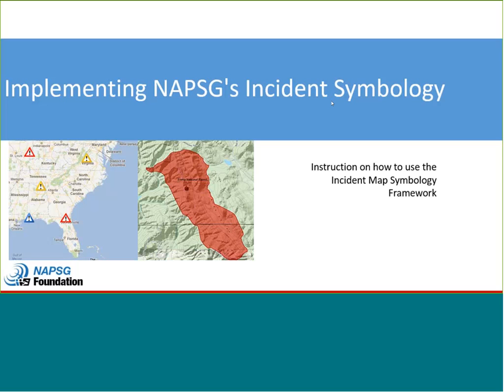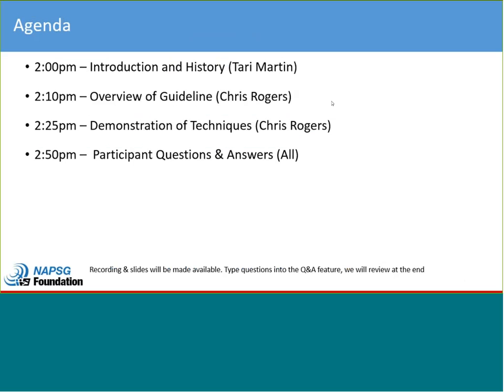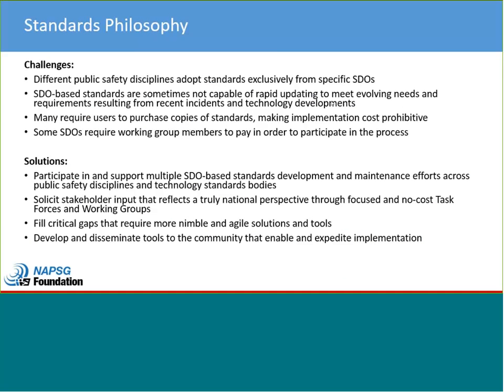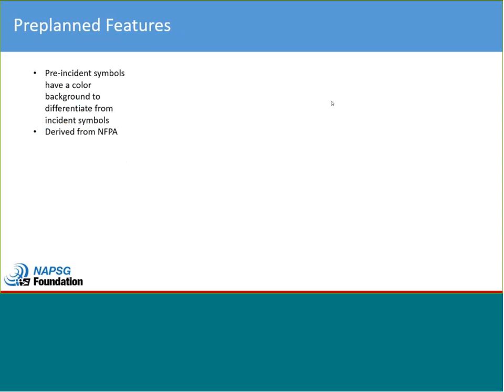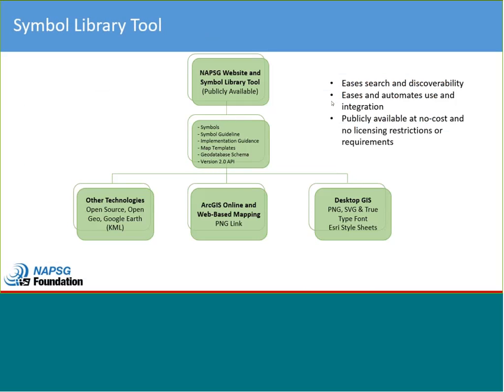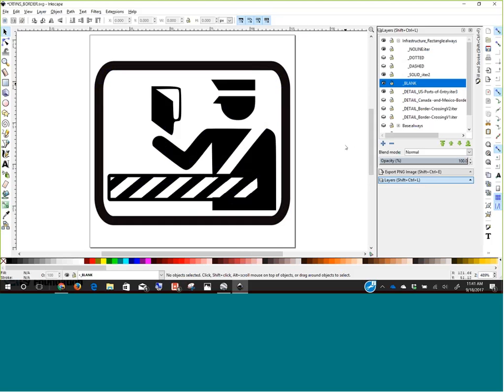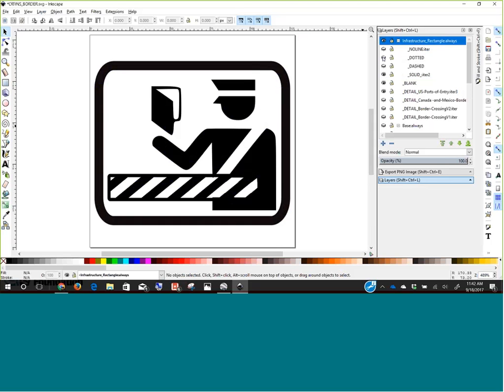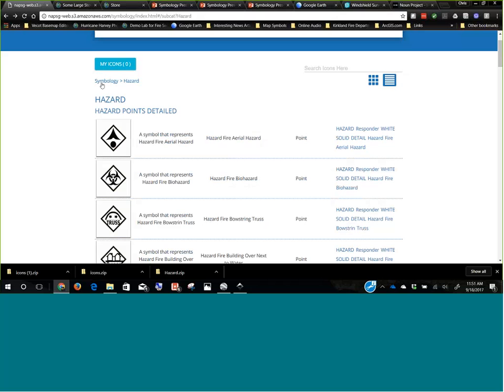Virtual Training: Implementing Standard Incident Level Symbology (9/18/2017)